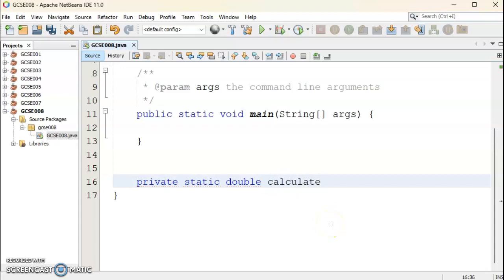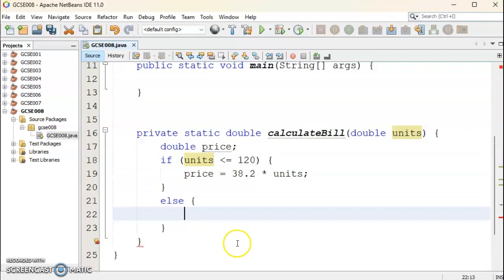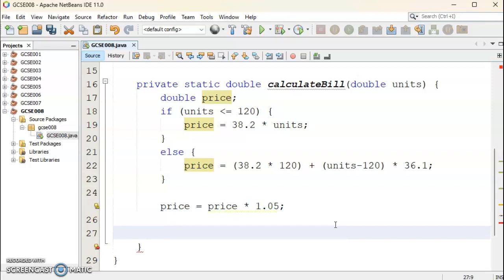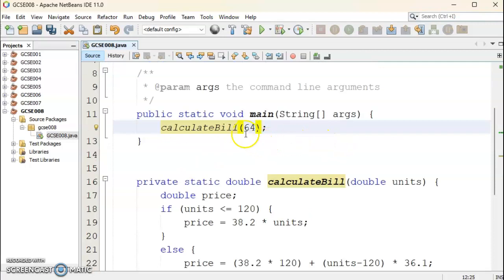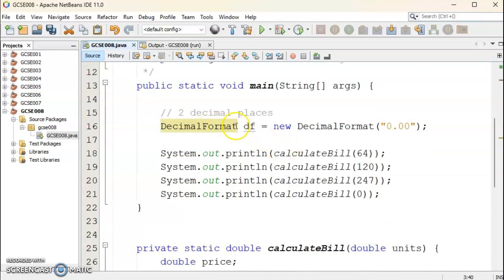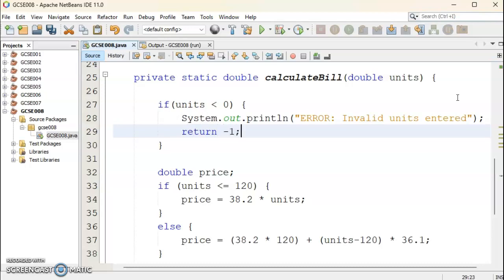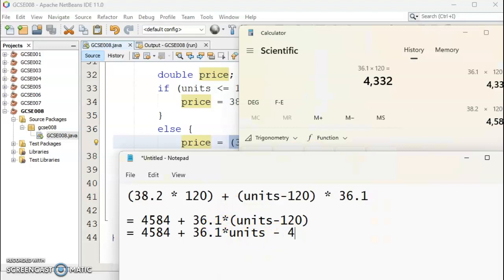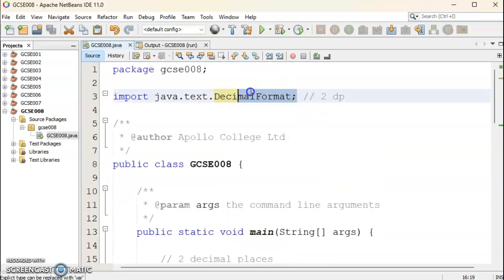GCSE #8 Java Solution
This task used a function, real number arithmetic, selection using IF and formatting to 2dp using DecimalFormat